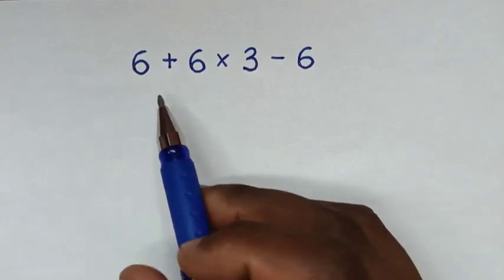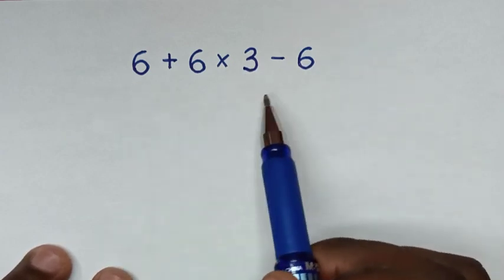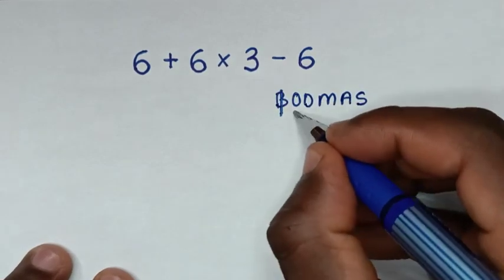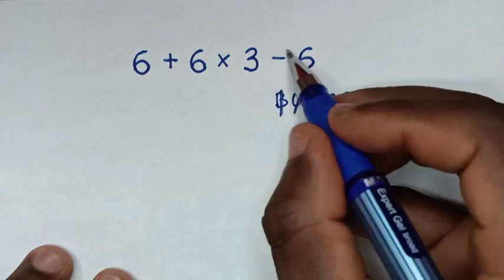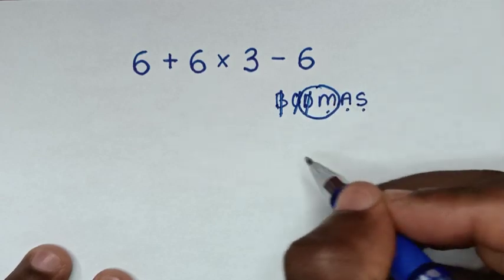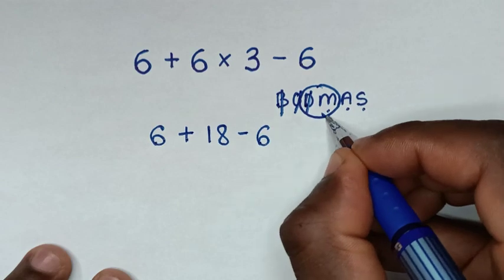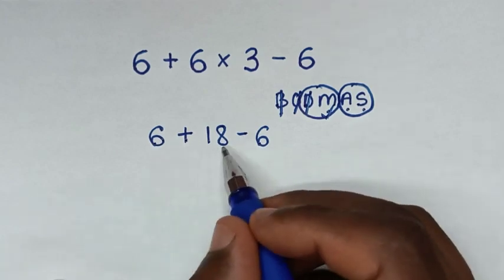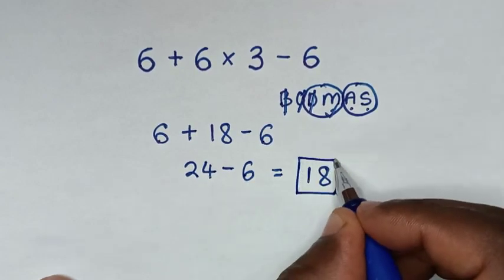BE CAREFUL!! Many Will do this WRONG! Order of Operations Problem